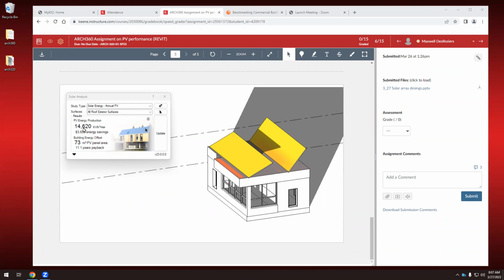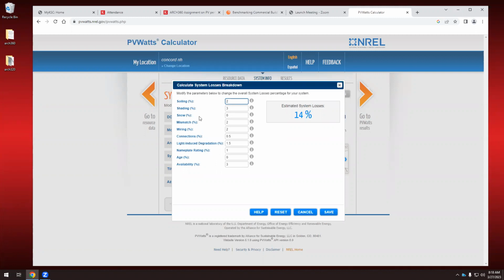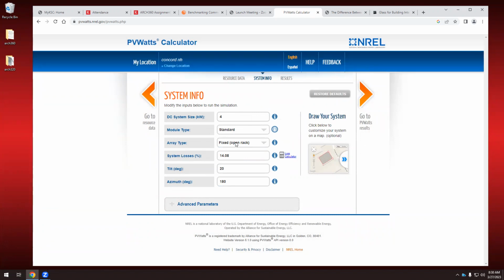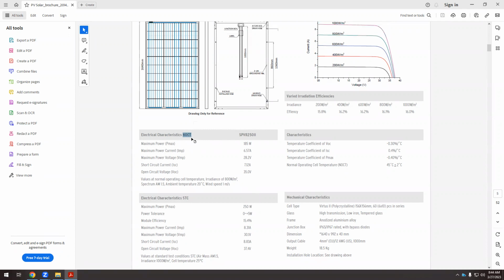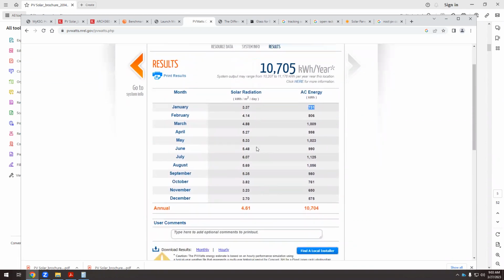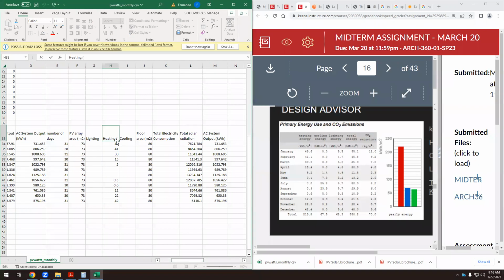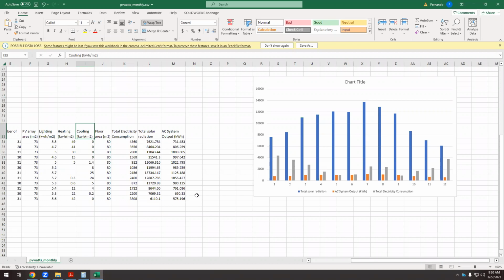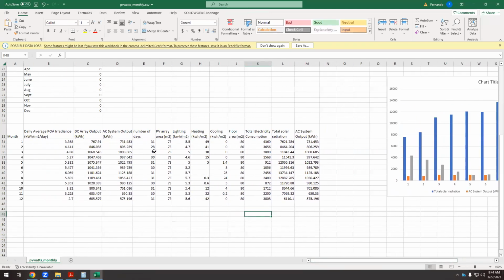ARCH360 PV analysis with PV WATTS